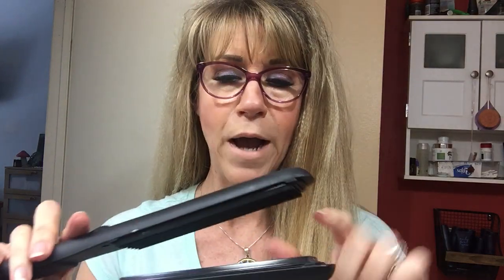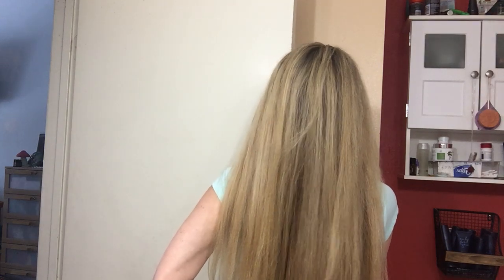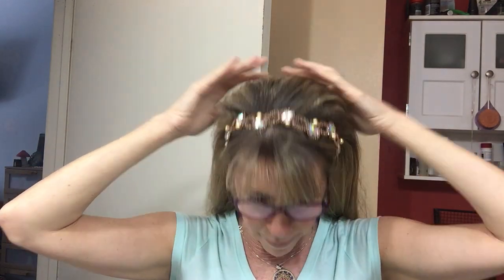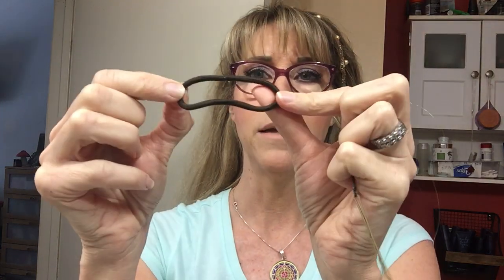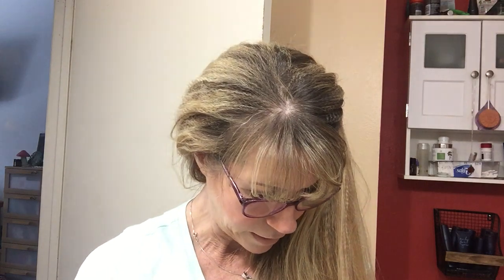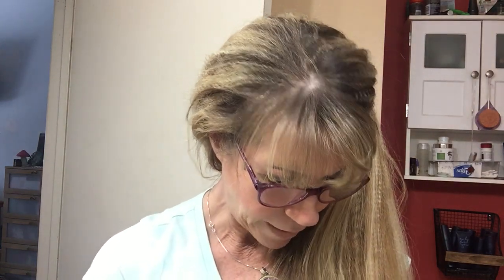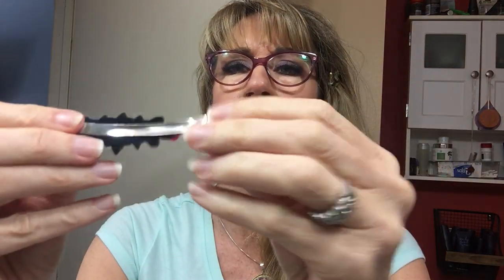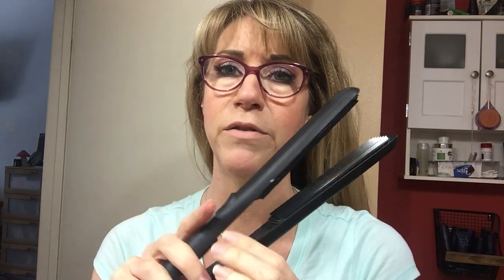Hair style/made easy with texture iron.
Texture iron by "Big and Sexy"
Monat anti aging hair care.  (Rejuvabeads for split ends), ( Rejuvenique oil for hair loss, shine,strangth,and so much more)
Web page to purchase is. juliej.mymonat.com
Hair bands and clips by...(PinkPewter) I love their products.